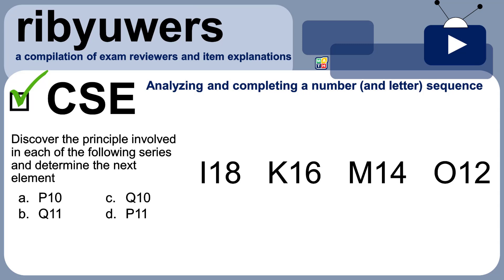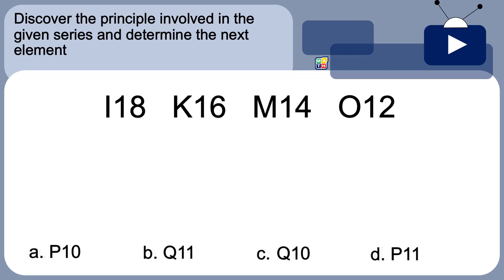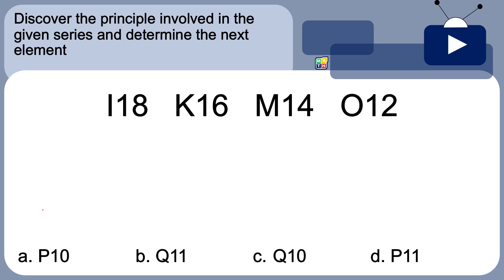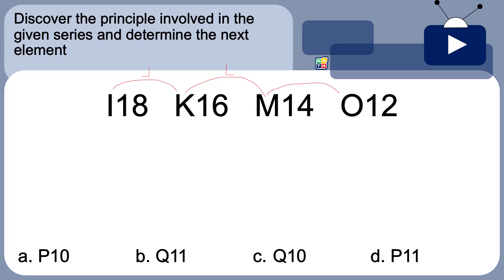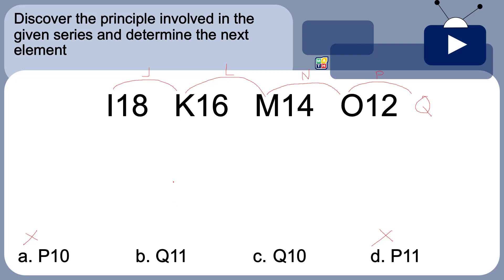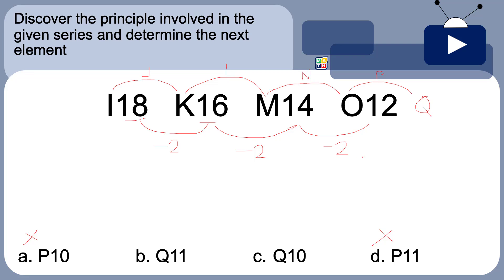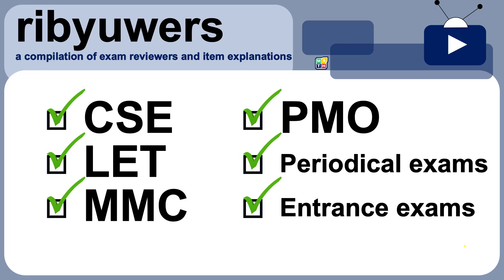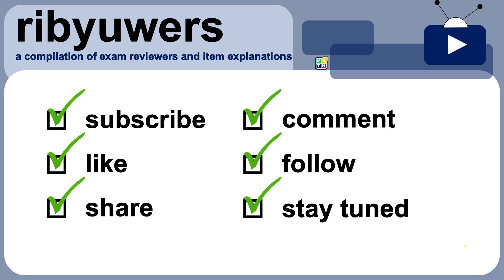CSE ribyuwer_Sequence Induction #15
Welcome to ribyuwers, a compilation of exam reviewers and item explanations for analyzing and completing a number (and letter) sequence.

 CSE: Sequence Induction